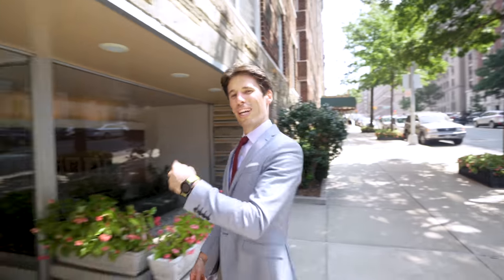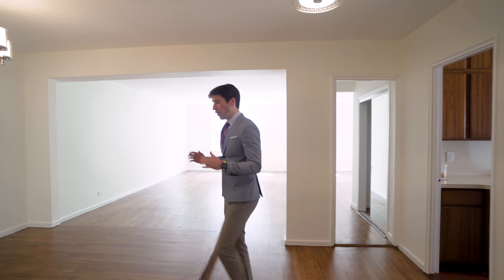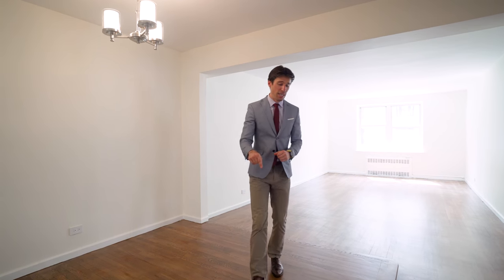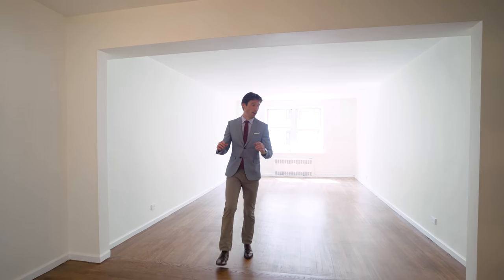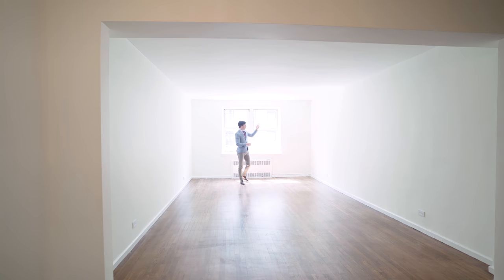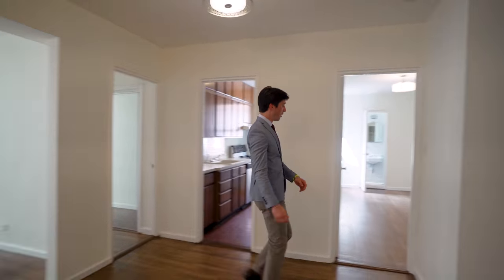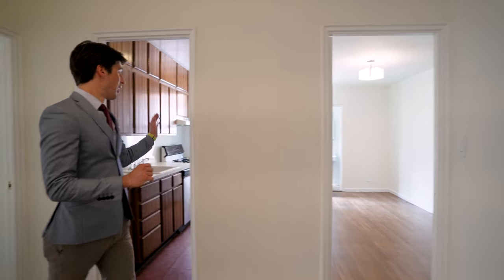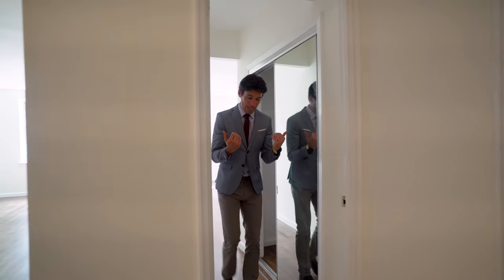70 Riverside Drive Tour | Explore Upper West Side 2 Bedroom NYC Apartment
Join us on a virtual tour of this charming 2 bedroom, 2 bathroom apartment located at 70 Riverside Dr 6E in New York's prestigious Upper West Side. Boasting approximately 1,250 sqft of living space, this property combines classic architecture with modern comfort, perfect for anyone looking to dive into the heart of New York real estate. Discover what makes the Upper West Side one of the most sought-after neighborhoods in NYC.